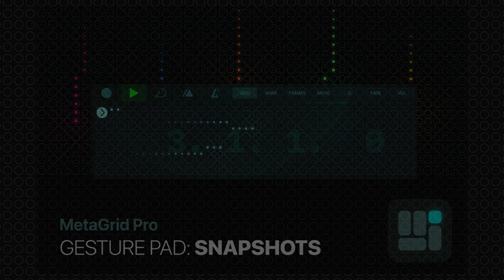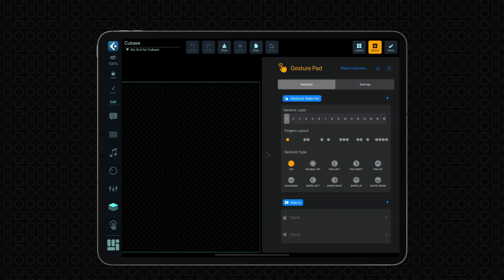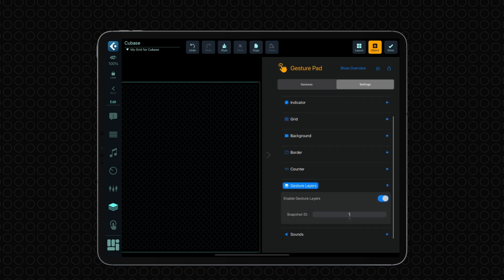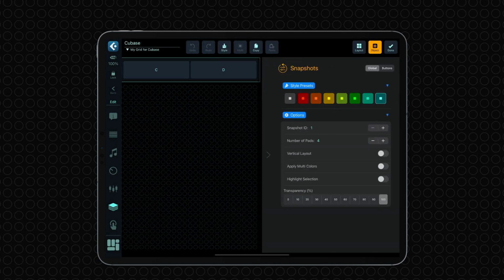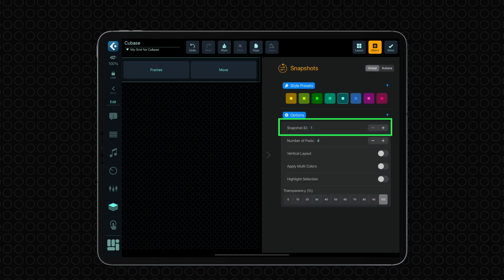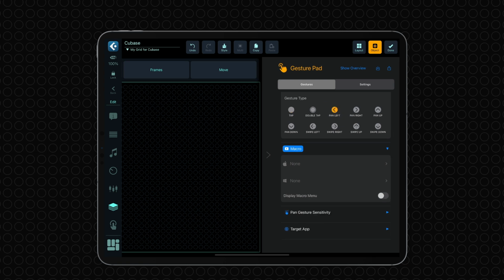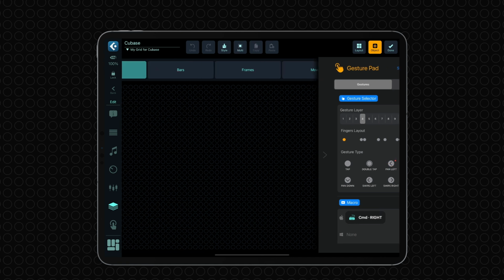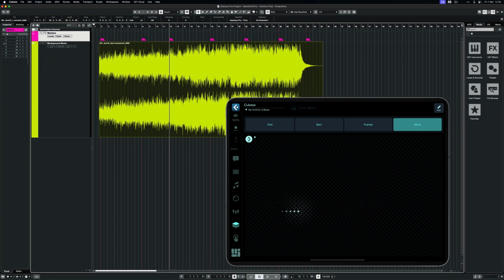Metagrid Pro: Gesture Pad - Snapshots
Unlock the full potential of your creative control with Gesture Pad in MetaGrid Pro! 🚀 In this tutorial, we delve into the innovative world of gesture layers and snapshots, taking your workflow to new heights.

Discover how to activate gesture layers, integrate snapshots, synchronize IDs, map macros, and test your configuration for seamless control transitions. With Gesture Pad, you can tailor your gestures to specific tasks and effortlessly navigate your DAW or any application with precision and ease.

Watch now to revolutionize your workflow and unleash your creativity with MetaGrid Pro! 💡✨

What is MetaGrid Pro?
MetaGrid Pro is a sleek and modern app for iPad that saves your time and makes the interaction with a Mac/PC more efficient and fun. MetaGrid Pro can control any application on a Mac/PC through USB/WiFi with single actions or powerful multi-step macros. It is context aware and reacts to changing the application in focus on your computer by displaying customisable grids with buttons and other objects. Buttons in Metagrid Pro are fully customisable - you can choose from various layouts, set colors from standard or user palettes, and add graphics from a vast library of icons or import custom images.
Metagrid Pro is deeply integrated with popular music production software giving you direct access to thousands DAW-related commands. Add to this MIDI support and you have an ideal tool for music production.
With the futuristic and easy to use user interface that blends well with any modern computer environment, Metagrid Pro is a natural extension of your computer keyboard and mouse enabling you to focus on the task at hand. You no longer need to remember keyboard shortcuts or do menu diving in your favourite applications - thanks to MetaGrid Pro the functions you need are always at your fingertips.